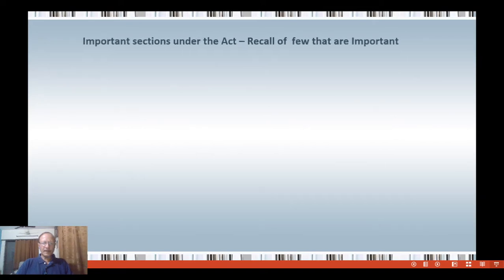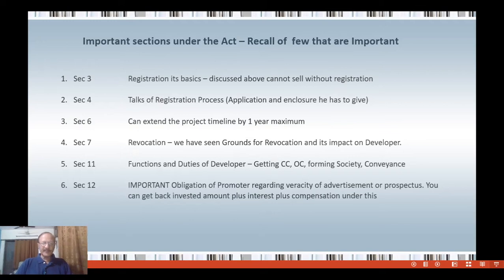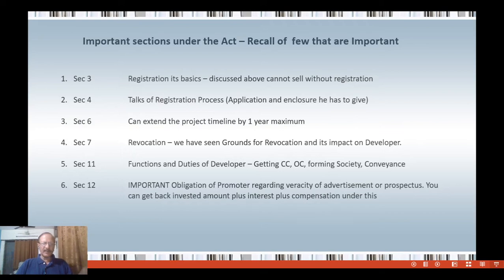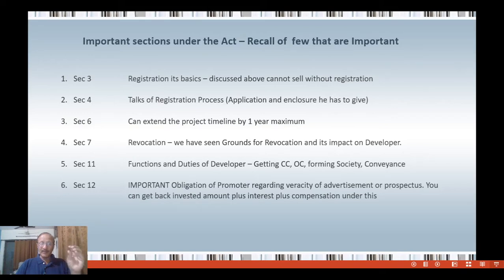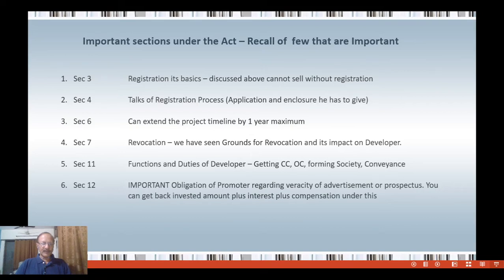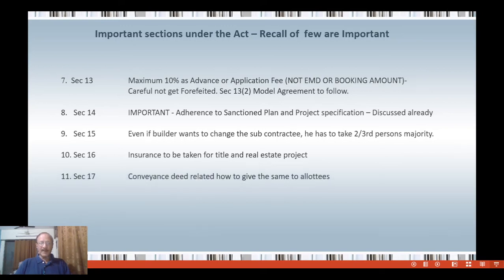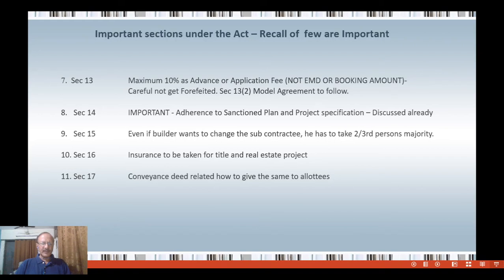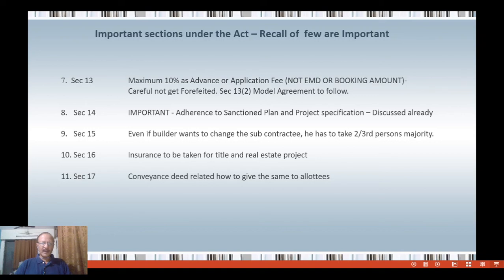Guide to RERA – Series 11. Recalling Important Sections – Part 1.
Aim is to bring awareness to people of the different Laws in a simple and easily understandable language.   This series is dedicated to imparting knowledge on Housing Sector.   This series tends to unravel the RERA Act in simple user friendly way to help people understand the Landmark Legislation, easily and without difficulty.  Housing Sector has undergone a major transformation.  In an unregulated market with Developers having a free run and from in a totally builder dominated sector, RERA has brought about a Paradigm Shift, a complete change to the way this industry functions.  A much needed relief to consumers.  From a helpless consumer to an empowered consumer, from a non-compliant / non cooperative builder regime to a legally compliant and accountable builder.
In each Video I have tried to take one or two topics and explain them in a very easily understandable manner.  Purpose is to get all educated on the subject and easily.  Because your participation is needed to make this sector vibrant and strong and you will participate only when you know the subject.  And to know the subject I have tried to present it in a simple manner.  Thus empowering common man.   I hope it will go a long way in getting people to understand this Act.
Based on feedback received on my earlier subject – Inheritance Law – I have tried to address it as much as possible.  I have introduced animation in most slides and kept videos to bare minimum time, as in couple of cases I cannot cut on explanation as the purpose will be defeated.

The 1st video is dedicated to introduction and objectives, as it is required to give a complete background so people are able to absorb the content of the subsequent videos.
In the series I have covered Background and Objectives, the Landmarks of this new Legislation, The Main Feature, Various important Definitions, Process of Registration by Builders, and their Importance, Interest in great detail under Compensation, Adjudication and separately and also in a separate slide, Compensation and its process, Adherence to Sanctioned Plans, Title Defect with Lifelong Liability on Builder, Offences and the various Penalties, Revocation of Registration and what happens thereafter, Fund Management (very important change) i.e. How your funds are safe, Agreement, Possession Date, Unit of Measurement, Society formation and Conveyancing, Your Rights when there is non-compliance of the judgement.  We have 2 videos on recalling the learnings to reinforce the understanding with new sections not discussed, we also recalled Features and discussed additional features of this Act.  I have added practical points I knew to bring more awareness.